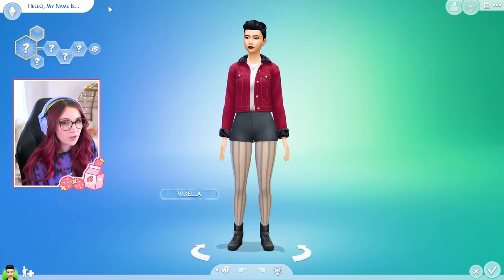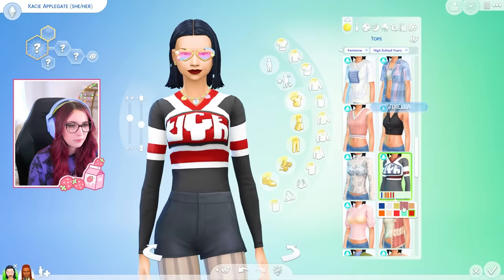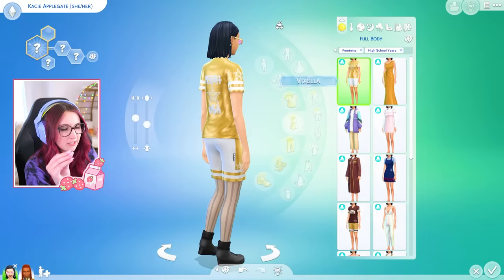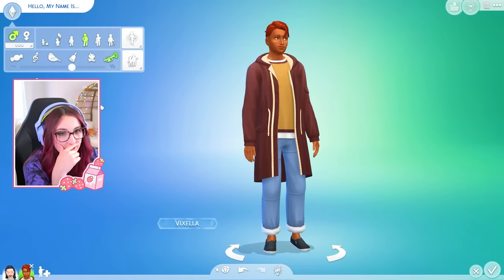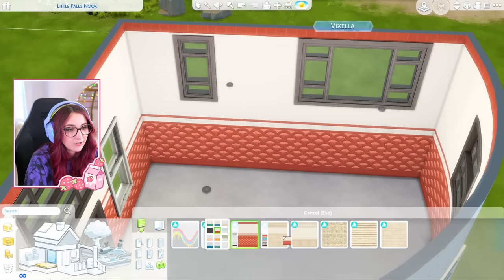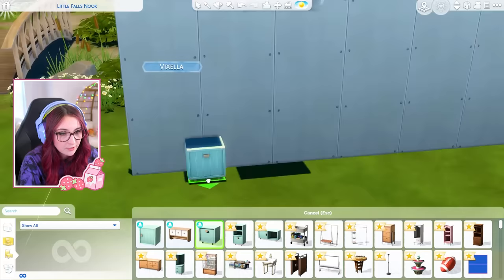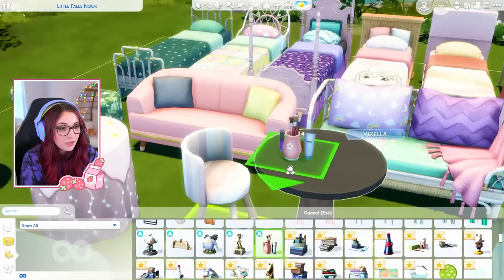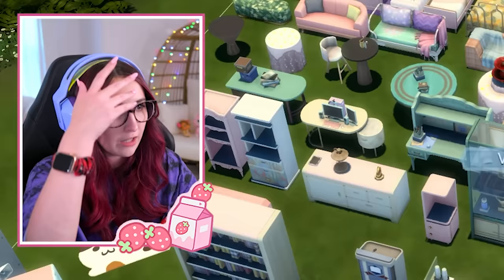PLAYING SIMS 4 HIGH SCHOOL YEARS FOR THE FIRST TIME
Presented by EA Creator Network *SOFTWARE NOT FINAL*

(ﾉ◕ヮ◕)ﾉ*:･ﾟ✧